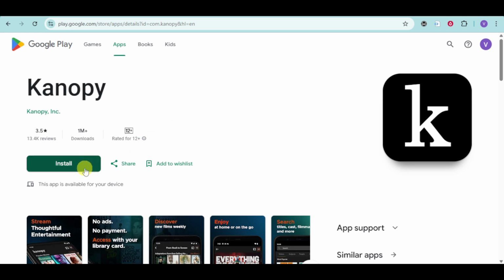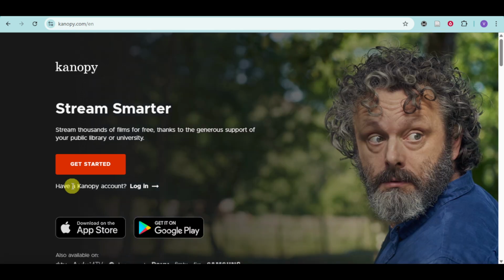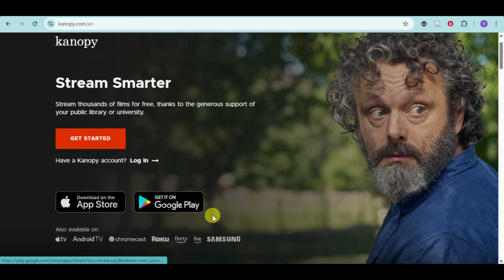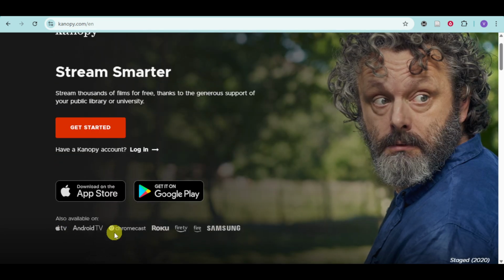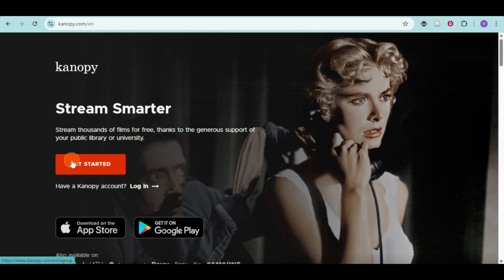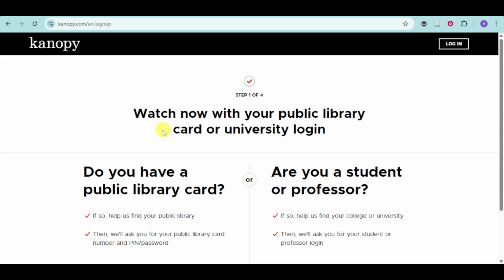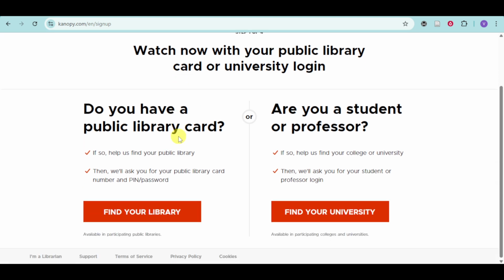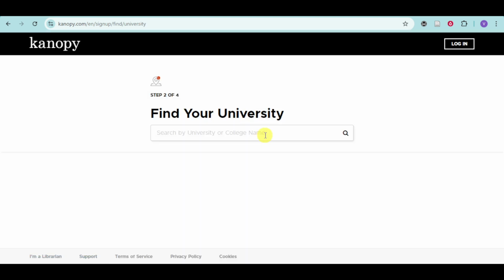How to Use Kanopy on Any Device (2025 Guide) Watch Movies with Library Card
📌 In this video, I'll show you how to use Kanopy on any device in just a few simple steps. This method is quick, easy, and clearly explained.